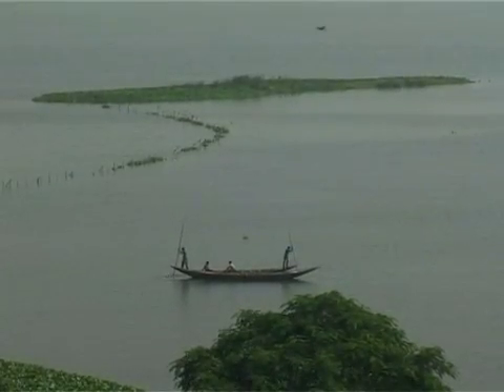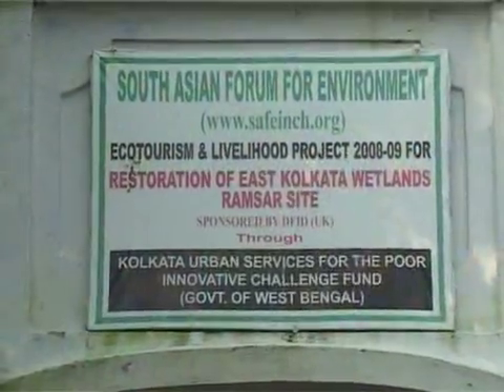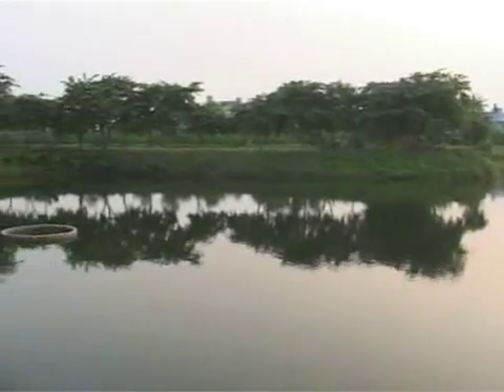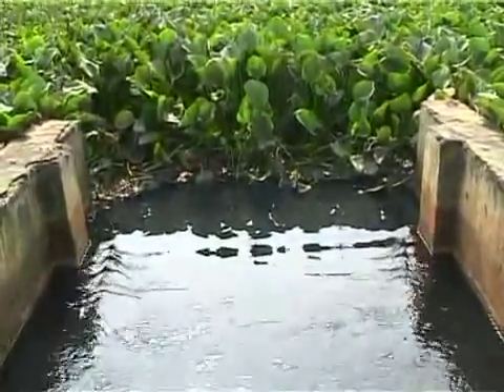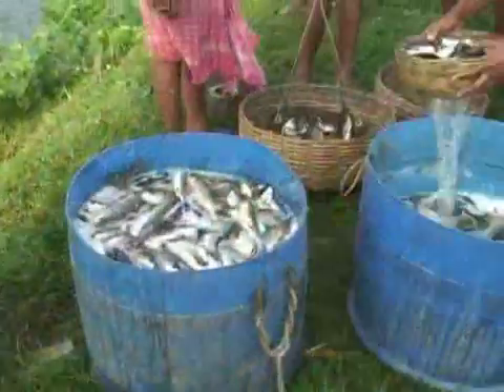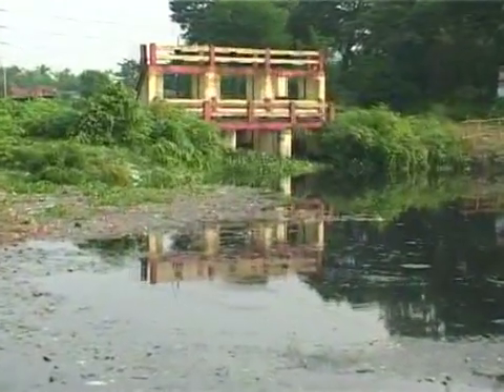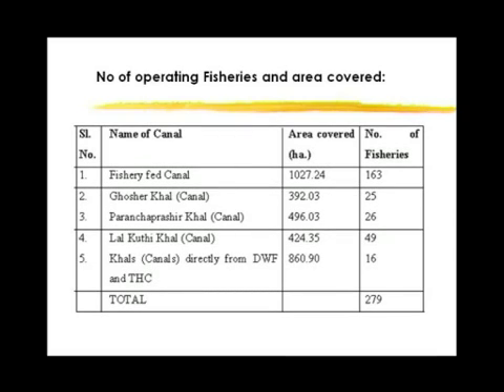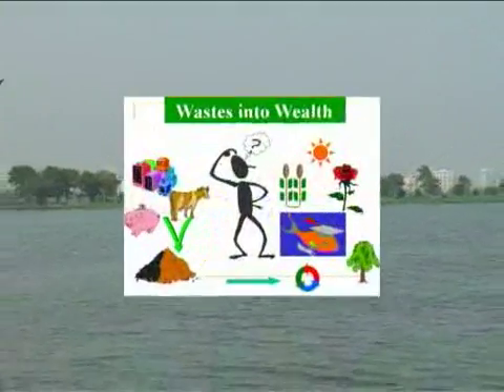Waste to Aqua Industry - a Kolkata Model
What you see before you are the wetlands to the east of Kolkata- the shock absorbers of all life activities of the city.
A unique example of a man made and man managed wetland in which untreated sewage of the city is utilized extensively for fish culture. Treating the waste water from the city by these waste lands saves Kolkata from constructing and maintaining a wastewater treatment plant. The wetland is largely human made, comprising inter tidal marshes, with significant waste water treatment areas like sewage farms, settling ponds, oxidation basins. Successfully managed by the local fishers for the past 100 years, East Calcutta Wetlands has been designated as a Ramsar Site in November 2002.